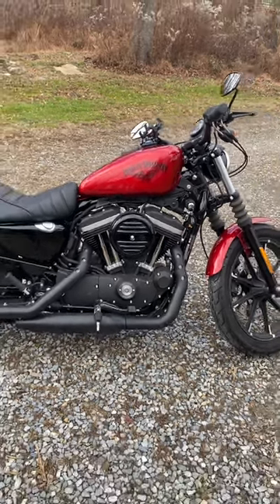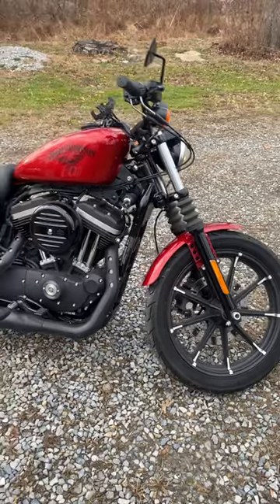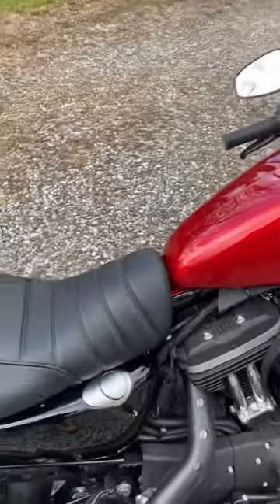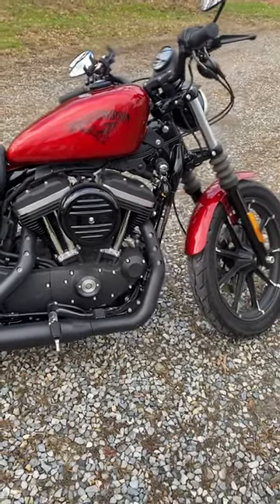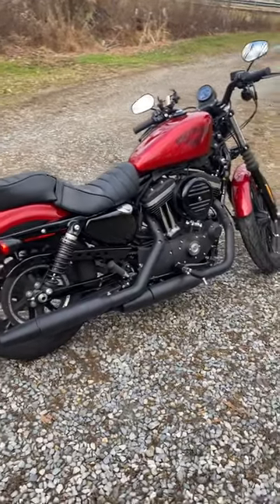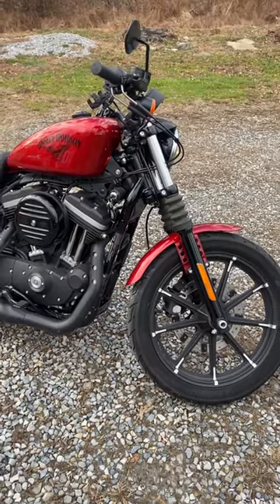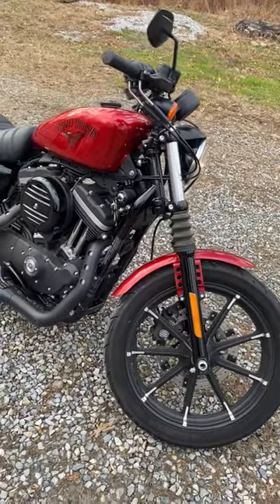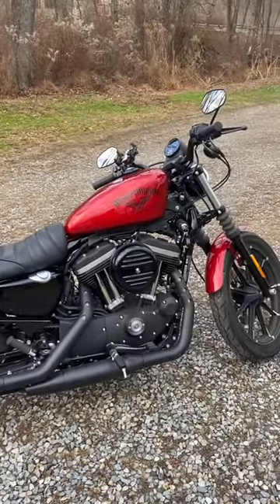2018 Harley Sportster Iron 883 Overview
I give my personal brief overview on my first Harley. This is a 2018 Sportster Iron 883. I’ve been riding motorcycles for over 10 years, owned a Ninja 650r prior to this bike.